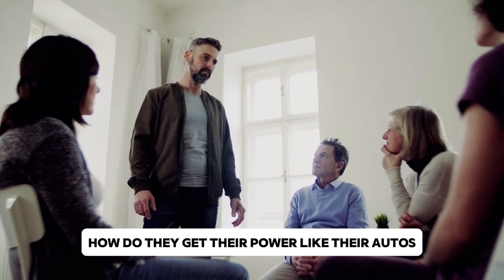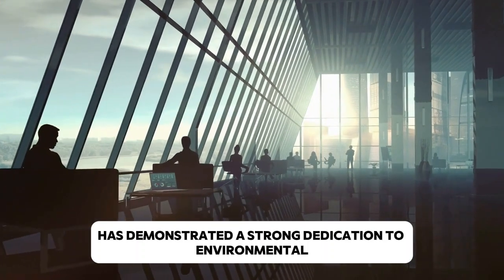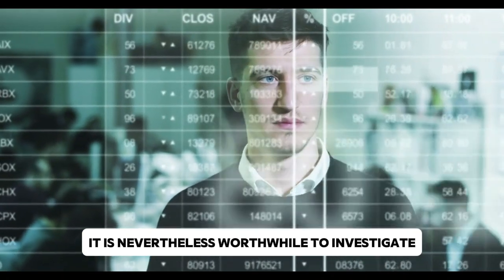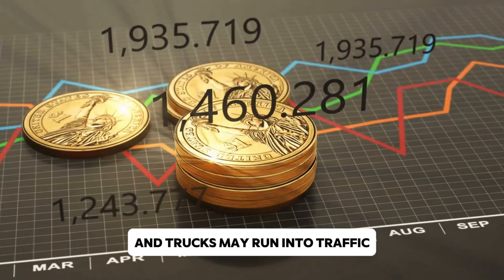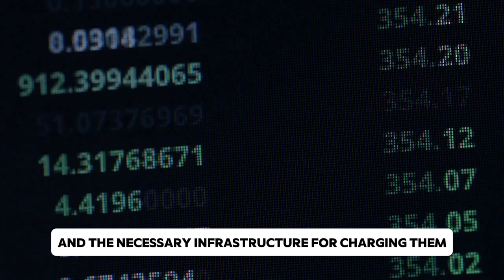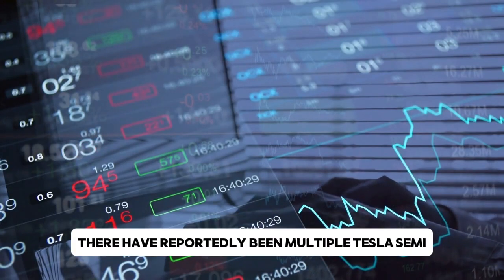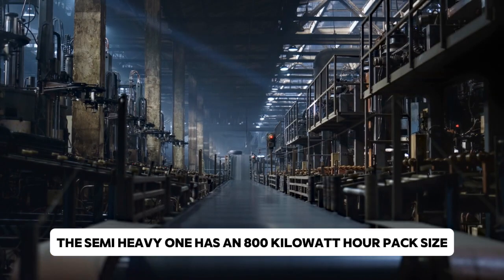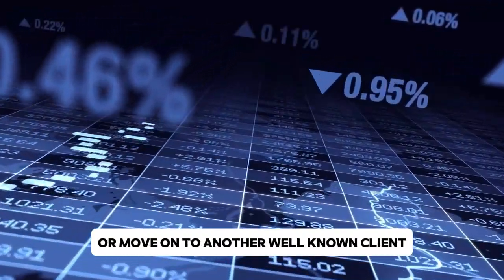The Tesla Semi Will BREAK the Market Before 2023 Ends! Here’s Why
Thank you for visiting our finance Faqts channel! This channel focuses on giving in-depth analysis and updates on Tesla, Inc.'s stock performance. To provide you with the most accurate and recent information, our team of financial professionals continuously analyses the stock market and Tesla's performance.